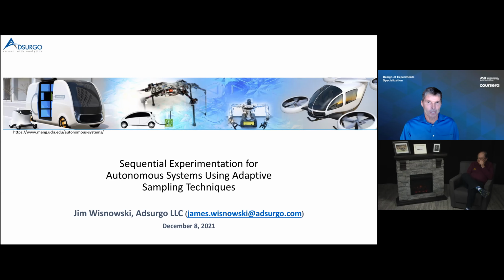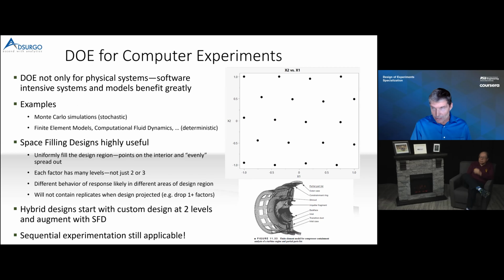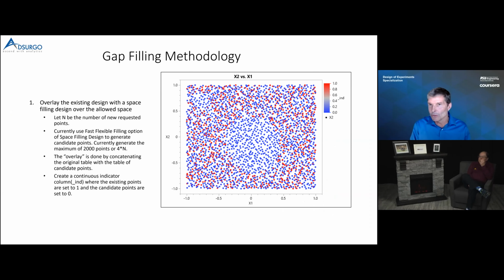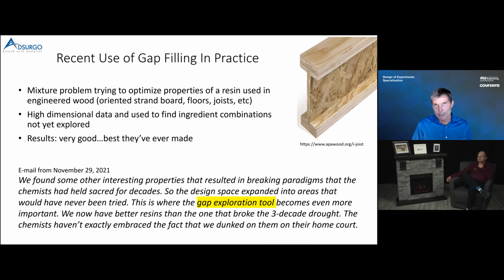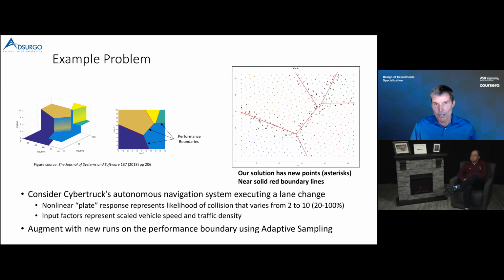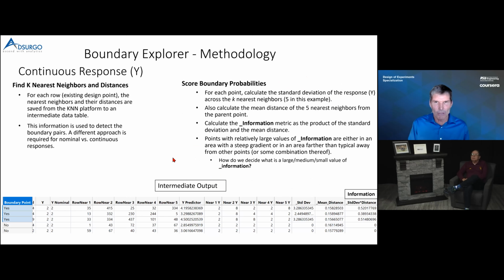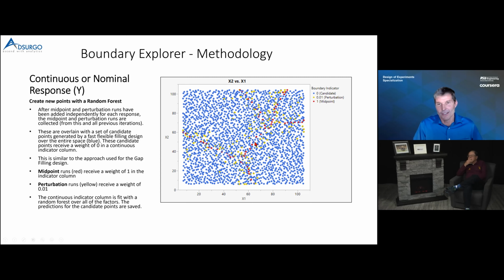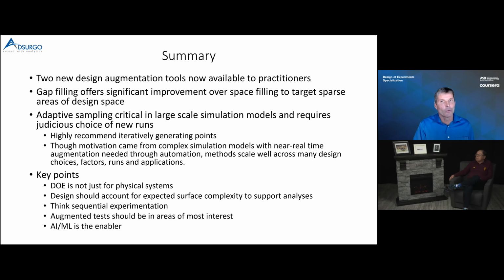Design of Experiments for Autonomous Systems and Simulation-Based Testing | Fireside Chat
Thought Leader:
Dr. Jim Wisnowski is a co-founder and principal consultant at Sergo LLC, specializing in training and consulting in experimental design, applied statistics, and predictive analytics. He has extensive experience in reliability engineering and aerospace systems, having served a distinguished 20-year career as an Air Force officer. Dr. Wisnowski holds a PhD in experimental design from Arizona State University and has led various initiatives to improve testing methodologies in both military and civilian sectors. His work focuses on the integration of machine learning and traditional experimental design techniques to enhance system testing and simulation.

Topic Overview:
In this fireside chat, Dr. Wisnowski discusses the application of Design of Experiments (DoE) to testing complex autonomous systems, with a particular focus on the simulation-driven development of systems like autonomous vehicles. He introduces a new approach that uses AI/ML to guide the addition of sample points at areas with high gradient performance boundaries, ensuring more efficient and targeted simulation runs. Dr. Wisnowski explores the challenges of testing autonomous systems and how computer simulations can be leveraged to accelerate system design. The session includes practical methods for adaptive sampling and gap-filling designs, which enhance testing efficiency and help identify critical performance regions. This talk also highlights how simulation models can assist in predicting performance and improving the testing of autonomous systems.